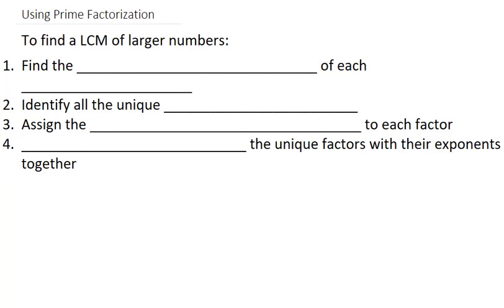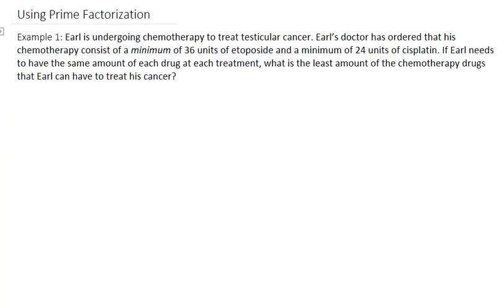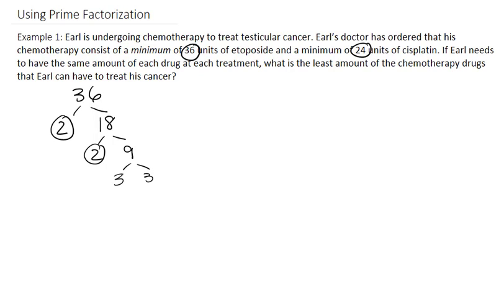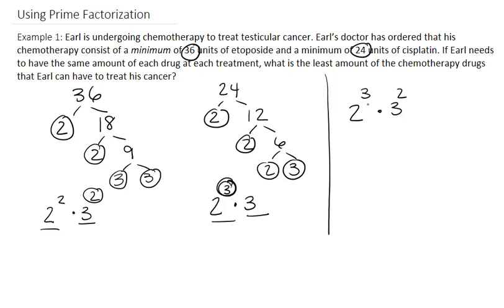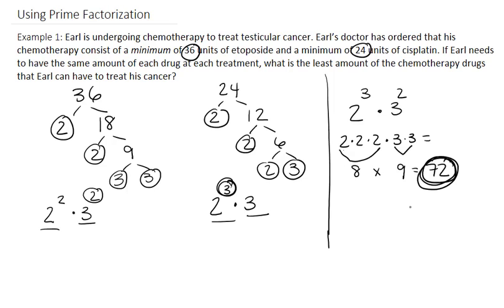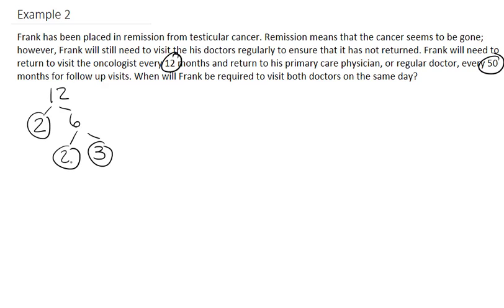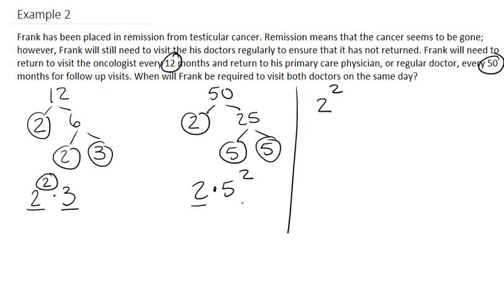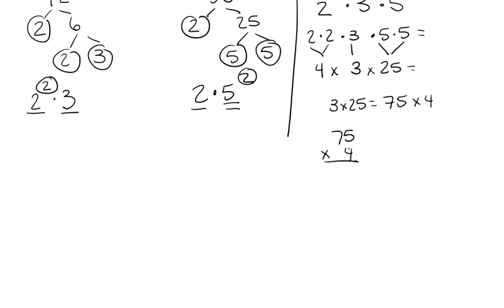MAP 117- MA- LCM Using Prime Factorization